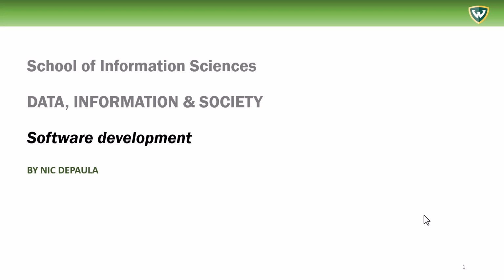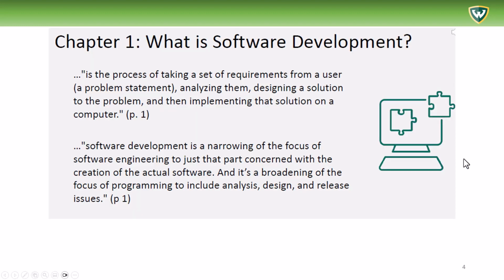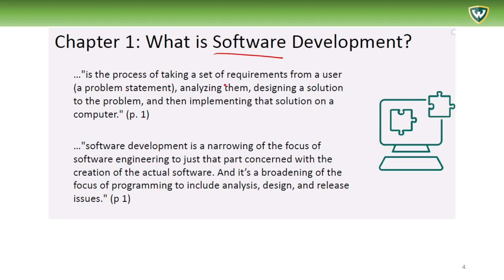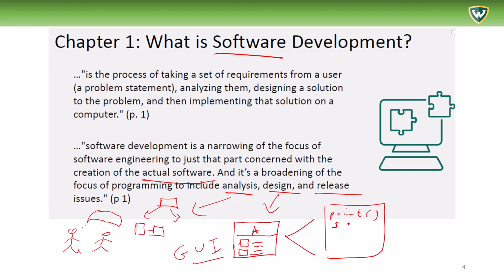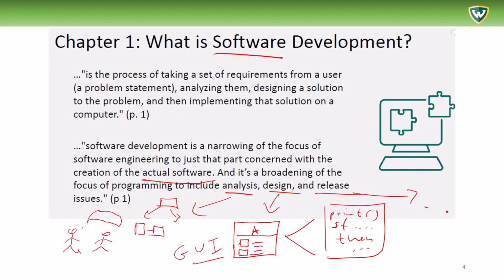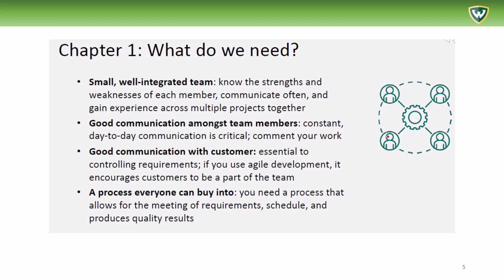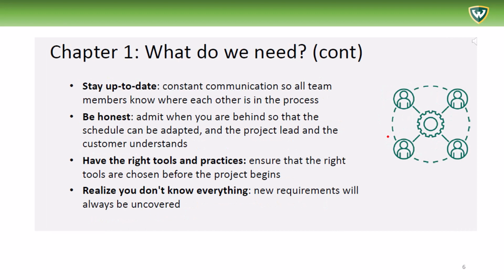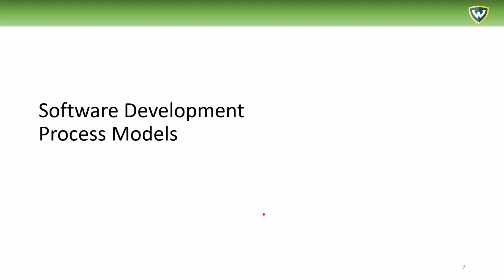6000 - Software development - 1 Values and big ideas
Introduction to concept of software development, including values, major ideas and components.